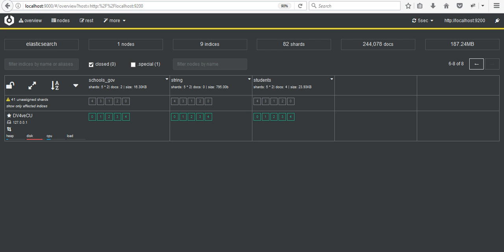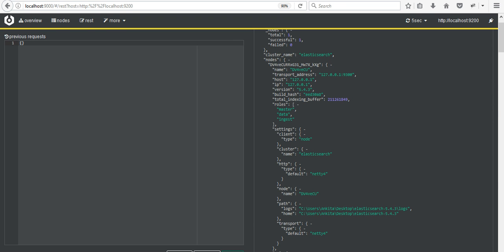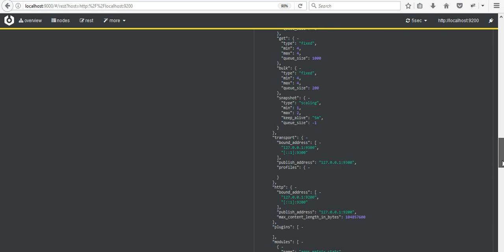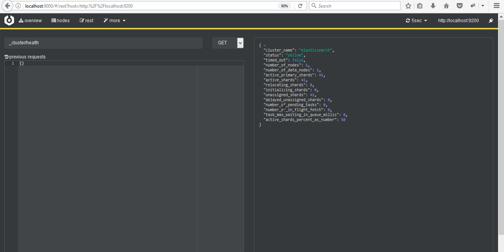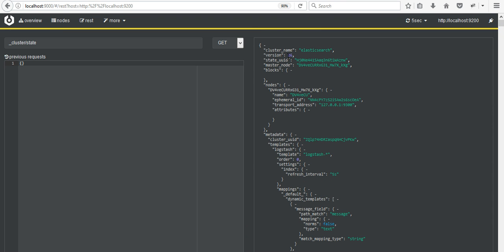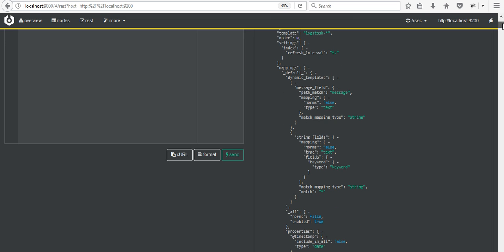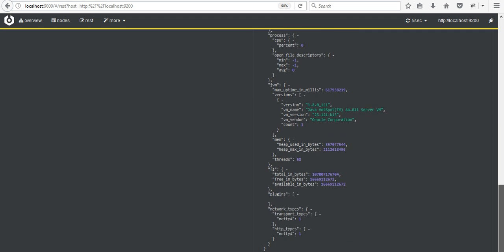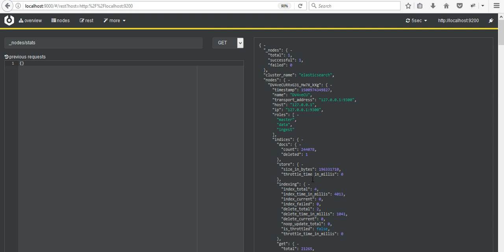Elasticsearch part 4 :Cluster API(today)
Cluster API:This video will help you in learning about the cluster and node stats , state and health.